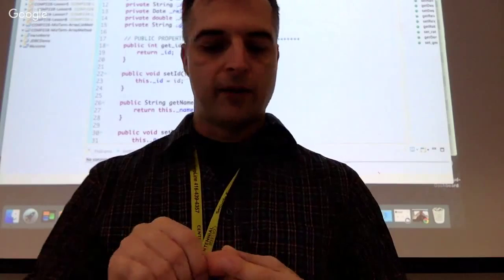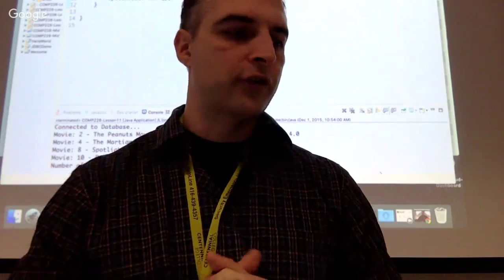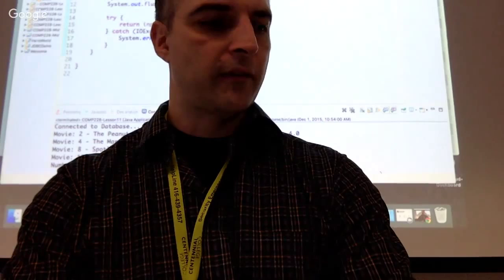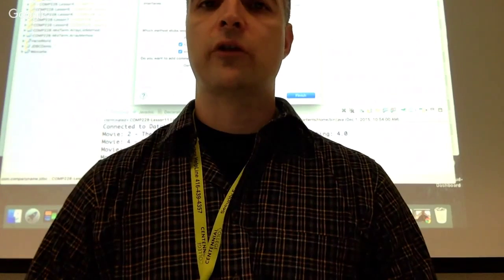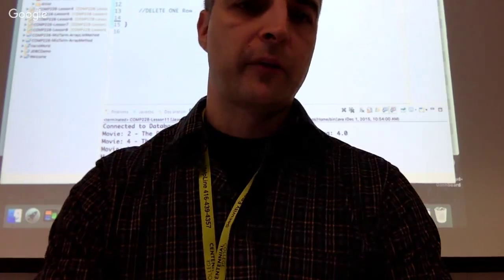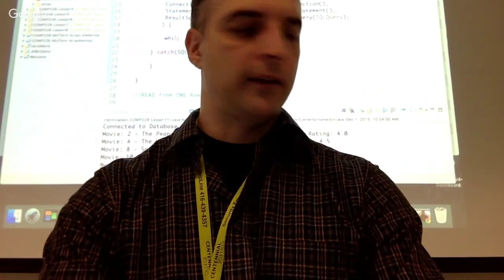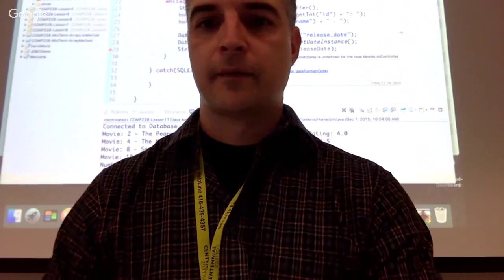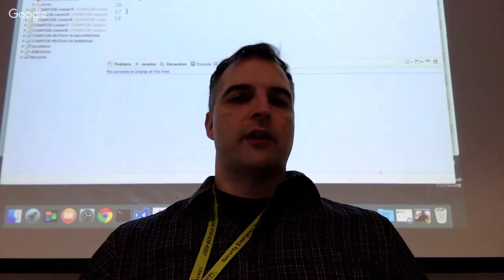COMP228 - Lesson 12 - Part 1 - Broadcast